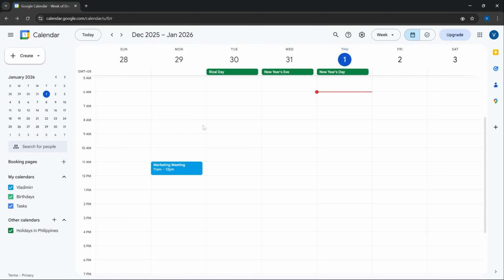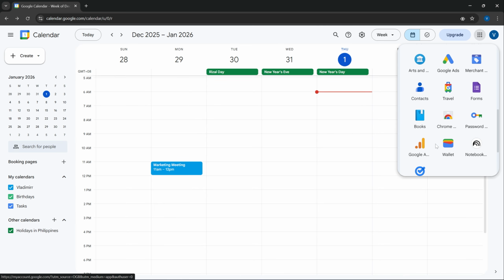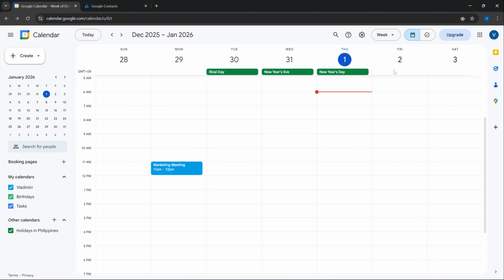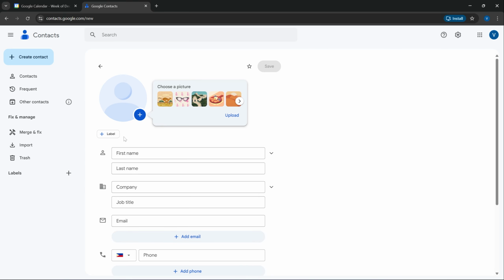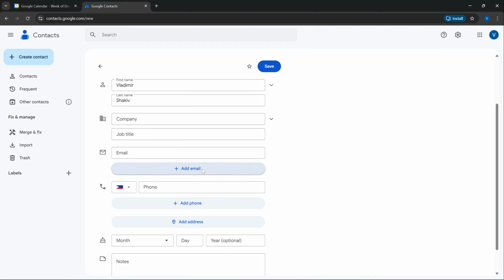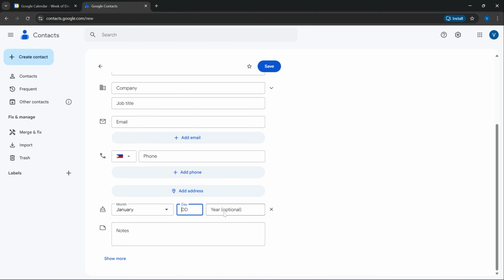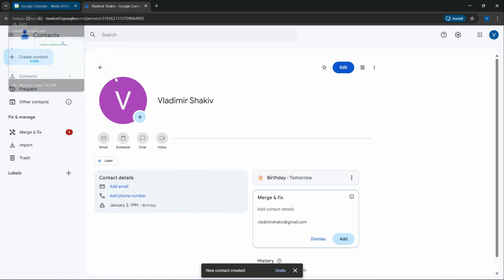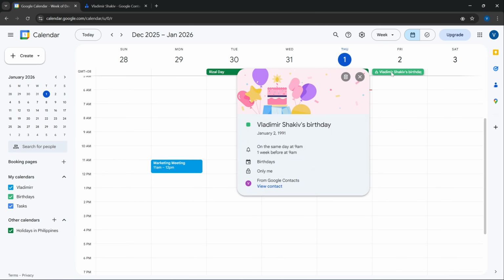How to Manually Add Birthdays to Google Calendar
In this video tutorial you will learn how to manually add birthdays to Google Calendar!